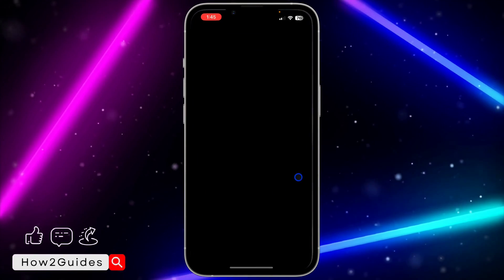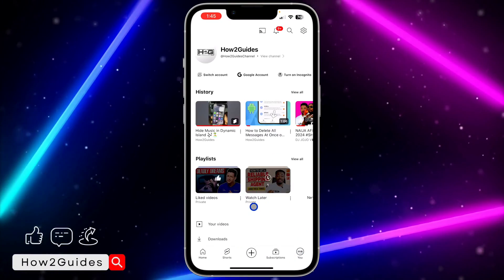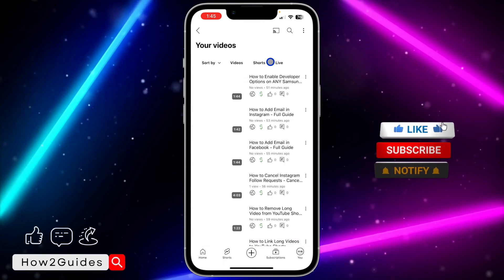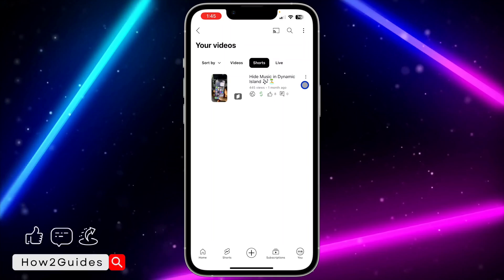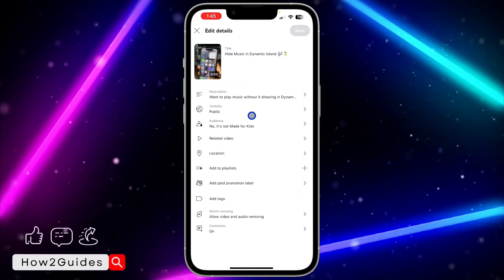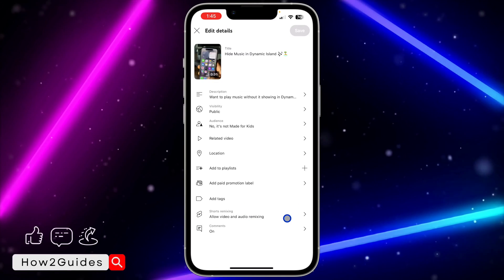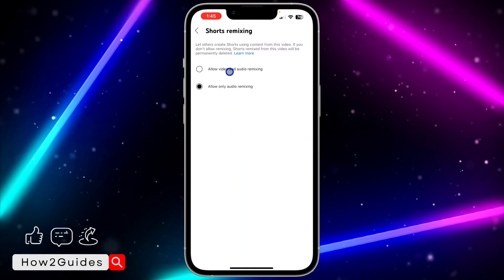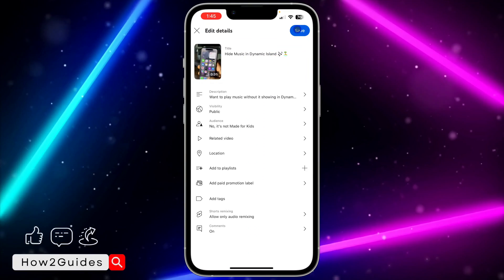How to Disable Shorts Remixing for YouTube Shorts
Learn how to disable Shorts Remixing for YouTube Shorts with our step-by-step guide! If you're looking to maintain control over your content and prevent others from remixing your shorts, this tutorial is for you. Watch now to discover how to turn off Shorts Remixing and safeguard your creative work on YouTube Shorts.